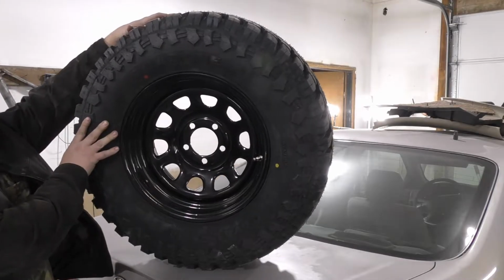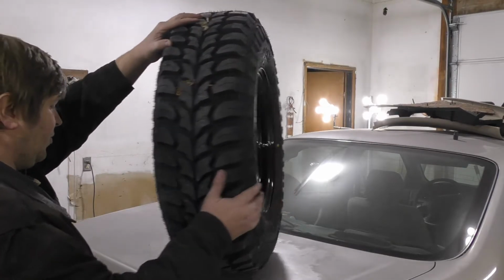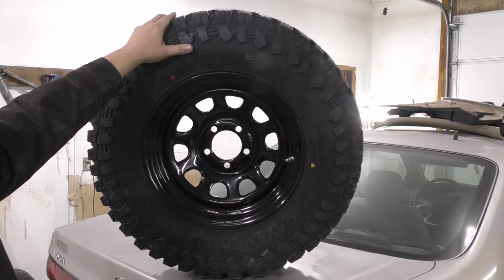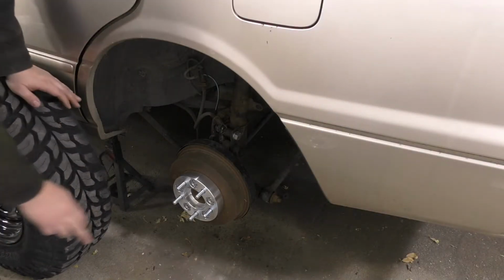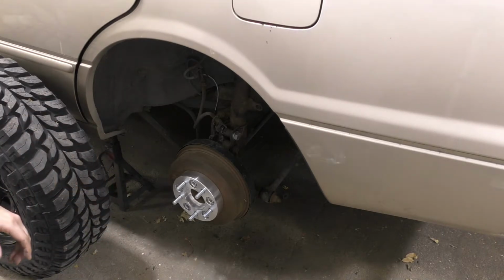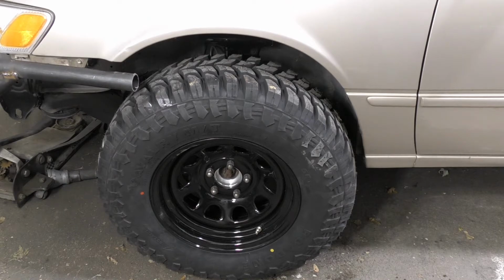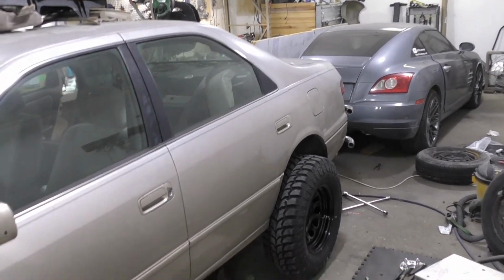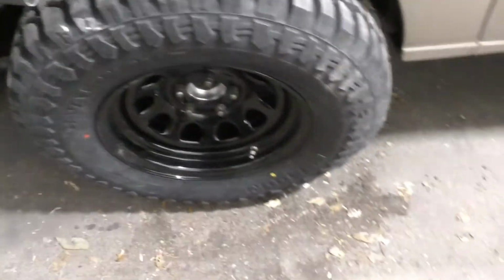Gambler Camry: Part 6 A Closer Look at the Tires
The tires chosen for this project are Roadone Cavalry M/T's.  They look to be perfect for what this thing needs.